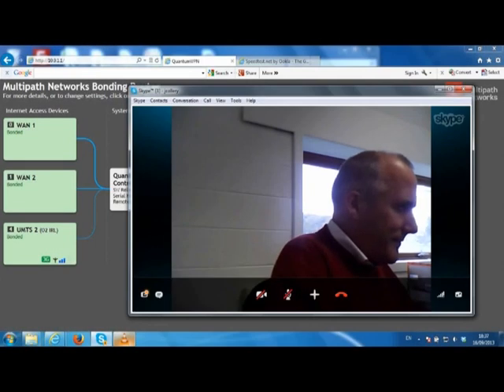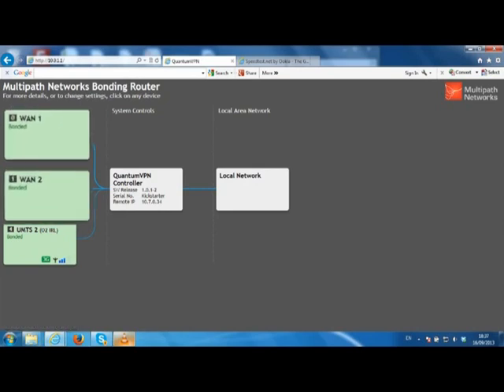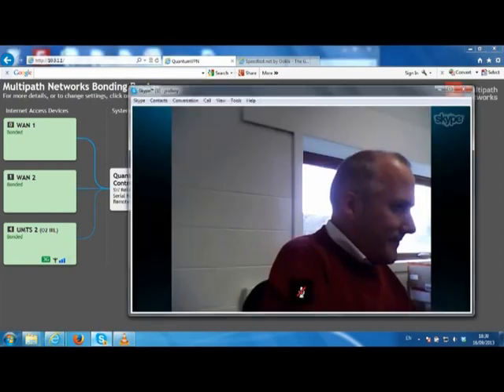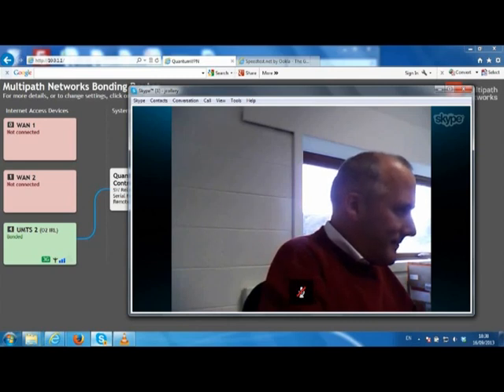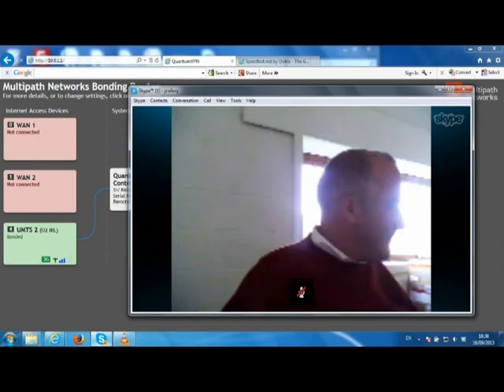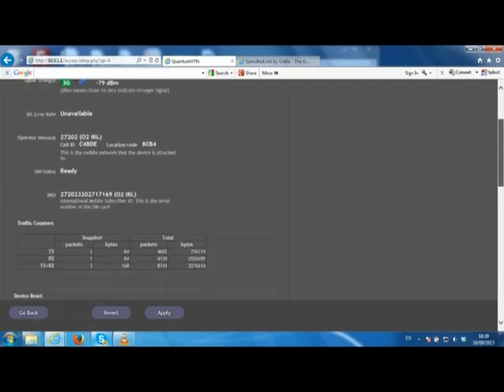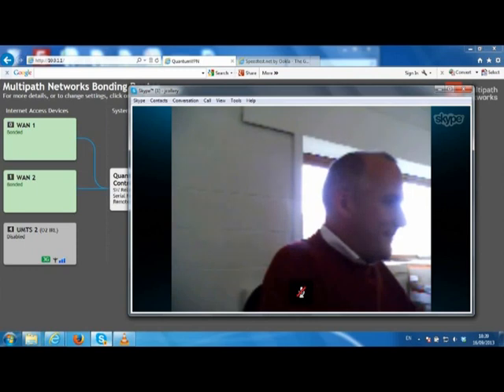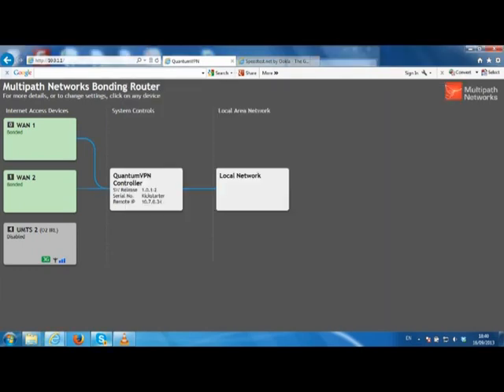Multipath Networks - Super reliable Skype calls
Use the Multipath router to combine many unreliable links into a single super reliable link giving you crystal clear Skype calls!